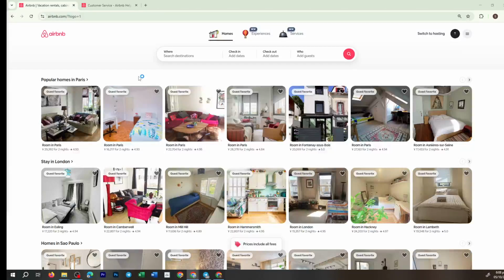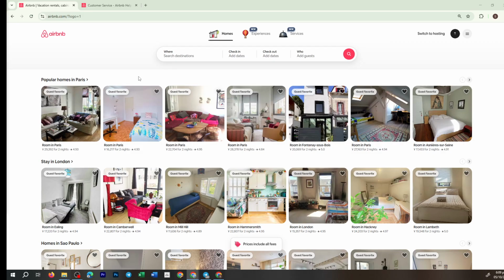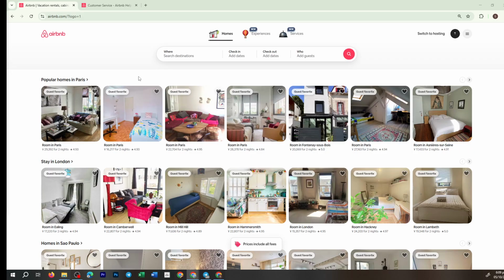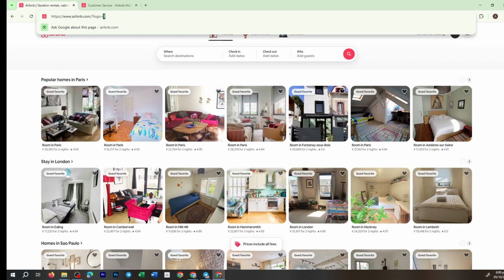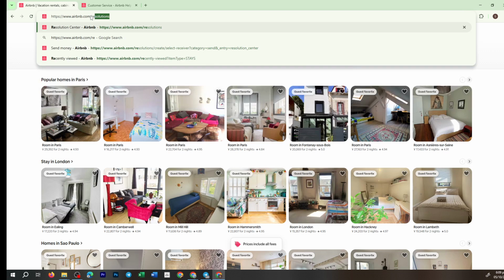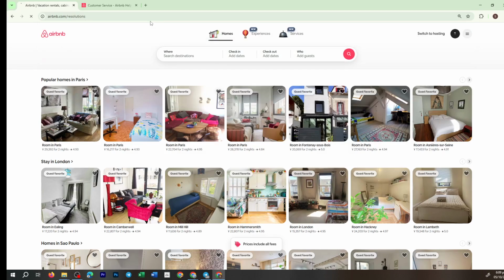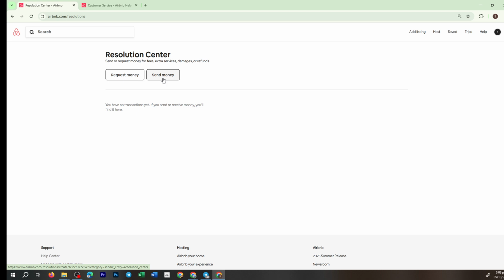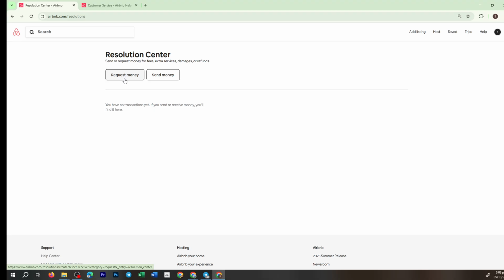How To Pay Money Request On Airbnb [2026 Guide]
How To Pay Money Request On Airbnb 2026 [2026 Guide]